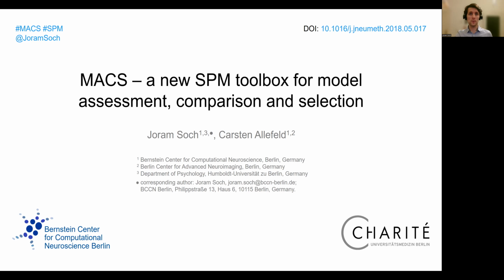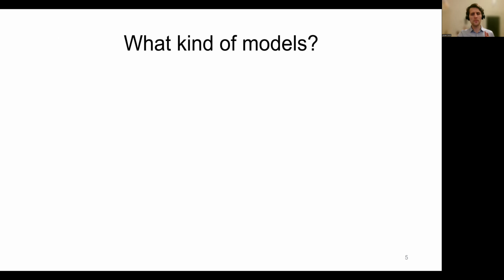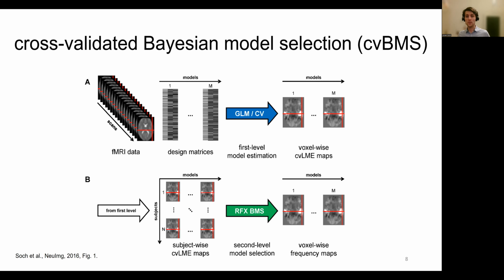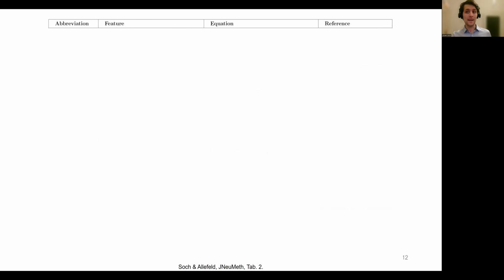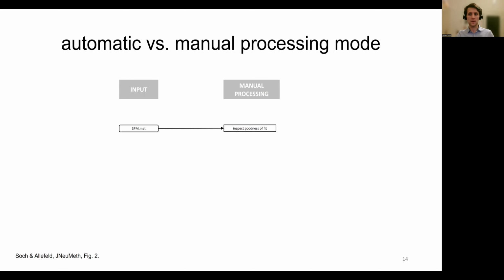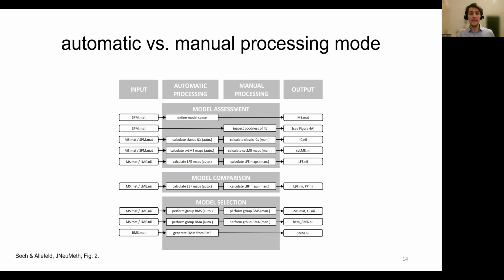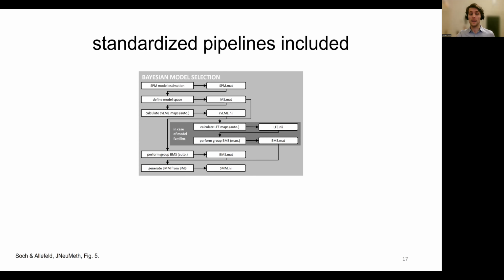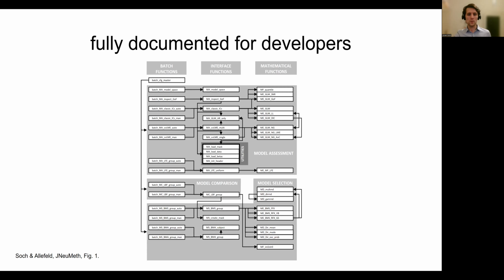Soch & Allefeld (2018): "MACS - a new SPM toolbox for model assessment, comparison and selection"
Soch J, Allefeld C (2018). MACS – a new SPM toolbox for model assessment, comparison and selection. Journal of Neuroscience Methods, vol. 306, pp. 19–31.